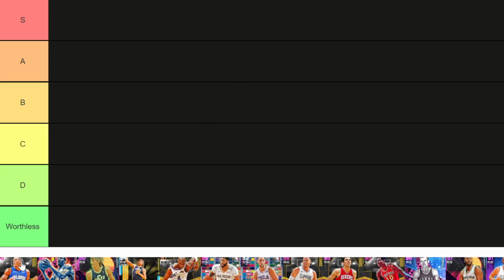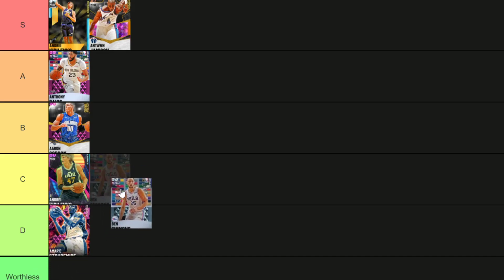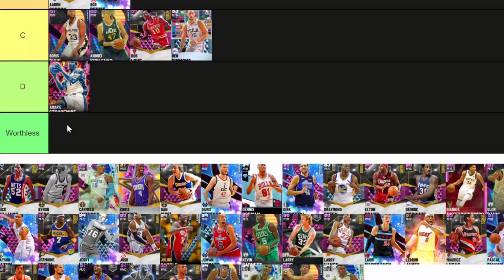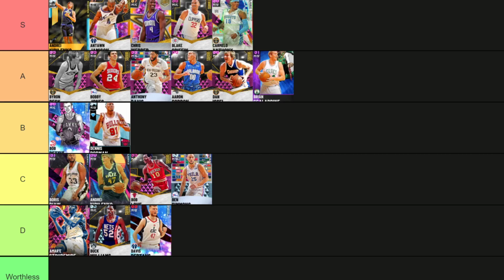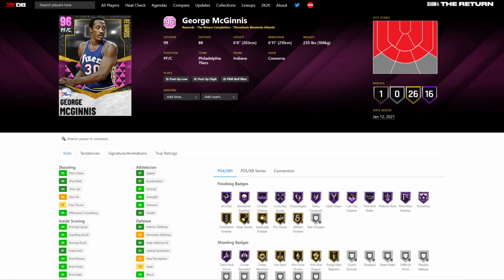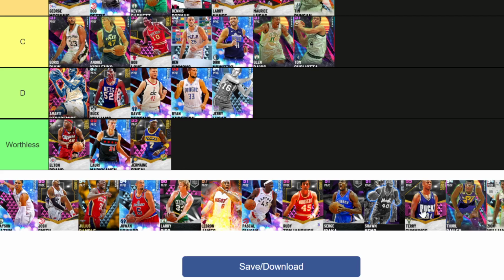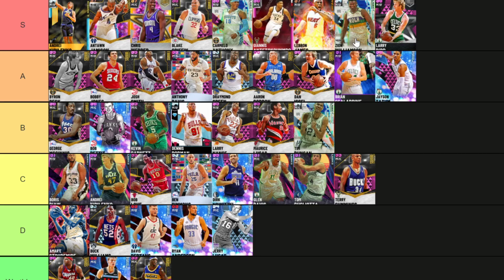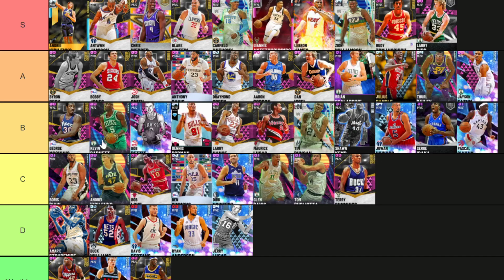RANKING THE BEST POWER FORWARD IN NBA 2K21 MyTEAM!! (Tier List February)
RANKING THE BEST POWER FORWARD IN NBA 2K21 MyTEAM!! (Tier List). In this video we rank all of the best power forwards in nba 2k21 myteam. This is all my opinion and i believe that these are some of the best as well as some of the worst power forwards in nba 2k21 myteam. This list will rank the best small forwards, best value power forwards and some of the worst value power forwards in nba 2k21 myteam. THis is the first nba 2k20 ranking  tier list that I have made in nba 2k21 myteam